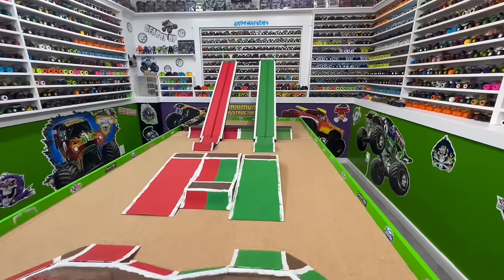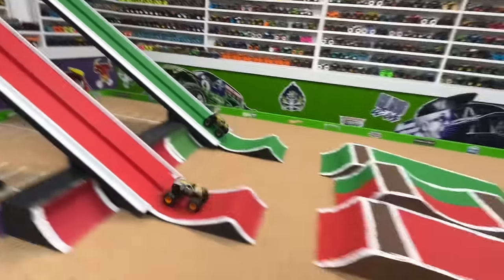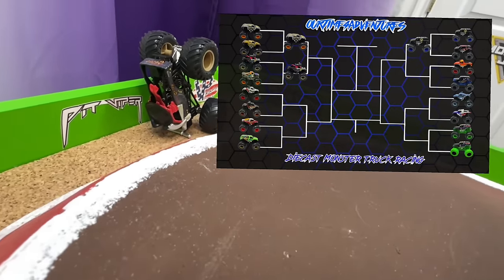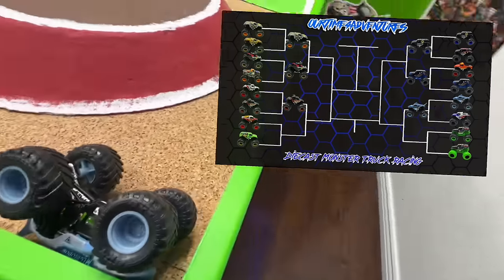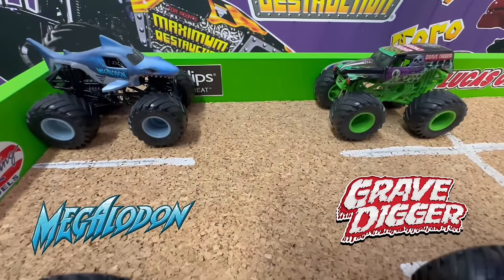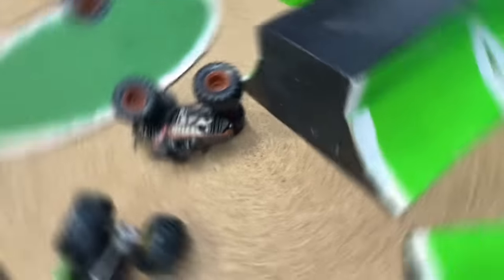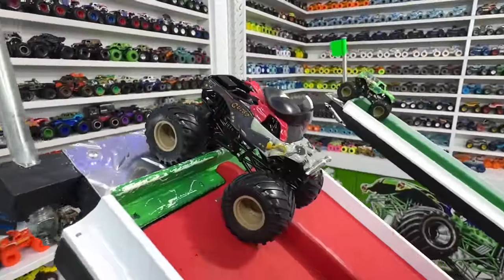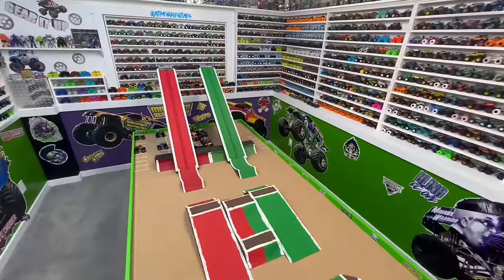Toy Diecast Monster Truck Racing Tournament | Throwback Race #1 | MonsterJam 2019 Series #1 🆚 #2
Today’s race takes us back in time to 2019 when Spin Master started producing MonsterJam Monster Trucks. And for this first Throwback Tournament we have the first 2 releases that started it all with Series #1 🆚 Series #2! These older releases had some great trucks with styling we don’t see in the newer series such as Chrome wheels and Chassis, Nitro Neon, and Danger Divas. So let’s head to the track now and see which of the first 2 series will be victorious and move on!

OurTime4Adventures brings you the most exciting hotwheels and spinmaster diecast Monstertruck racing entertainment on our replica monsterjam worldfinals fire 🔥 & Ice 🧊 track.
We have over 1000 Monster Trucks with the
collection growing everyday! Find us on
youtube @ourtime4adventures and help our races go 🏁

For the Best Custom painted Diecast Monster Truck Replicas around, check out Diggers_Diecast on Instagram at the link here!

And check out SpoolHeads for some awesome diecast race tracks!